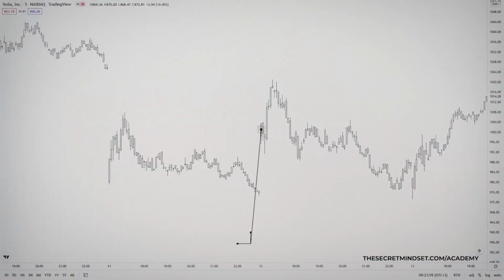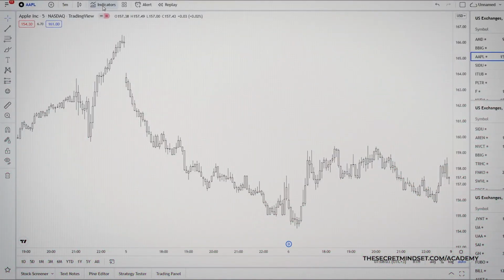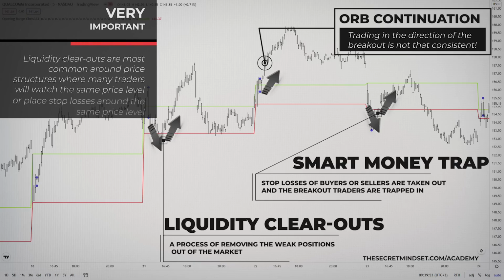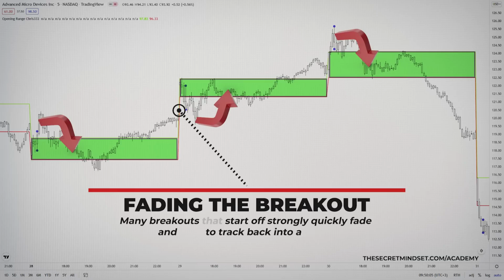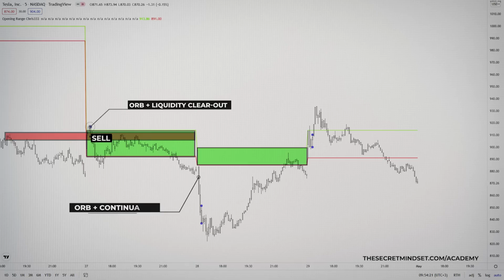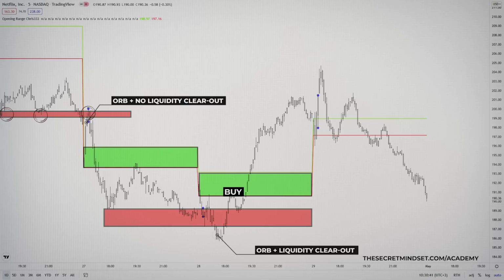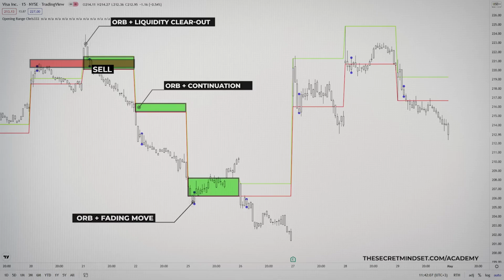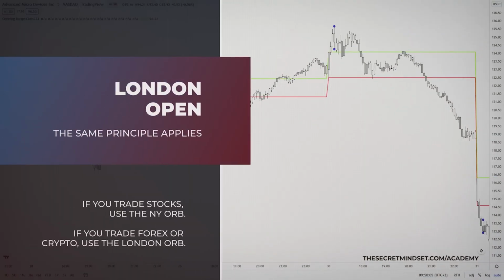This Liquidity Scalping Strategy Will Transform Your Day Trading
My experience with scalping and day trading the market open and the most important price action signals you must find on your charts, to find explosive trades.
In this video you’ll learn:
• How to make money from Forex, crypto and stocks day trading and scalping the market open
• How to trade the liquidity at the start of a trading session (New York or London) using a secret indicator as the ultimate confirmation (including tips regarding entry, risk management and exit strategies)
• How to find the best day trading and scalping liquidity signals at the beginning of a trading session (on different trading platforms: Tradingview, Thinkorswim, Webull, Metatrader 4 etc)
• Other price action tips to apply on Forex, stocks and crypto markets